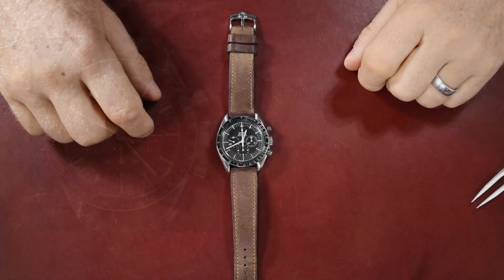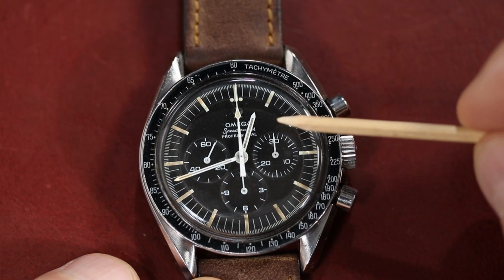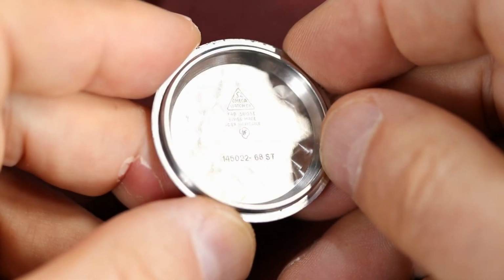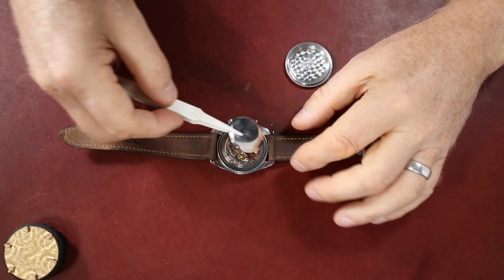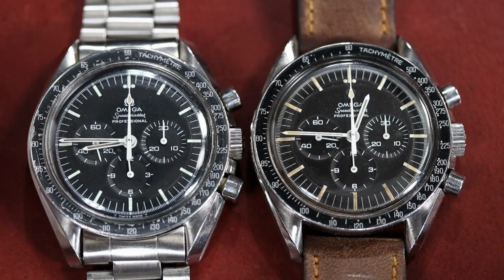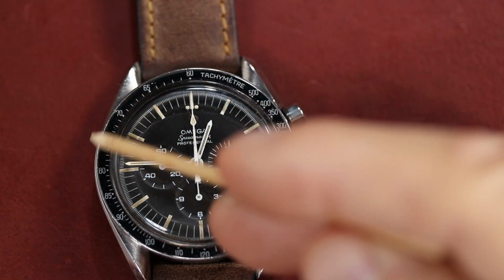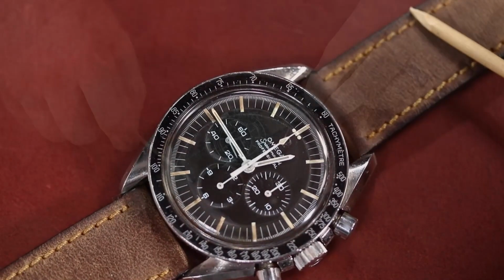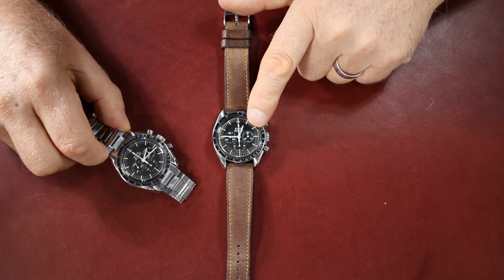A look at my latest Transitional Speedmaster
I just found this watch, from the original owner. Very rare, these transitional references were produced for a very short time in the late 1960's

Here I go through the watch, as it arrived.

Original Music Copyright Guy Farley used with permission